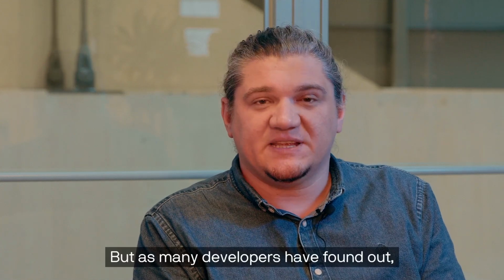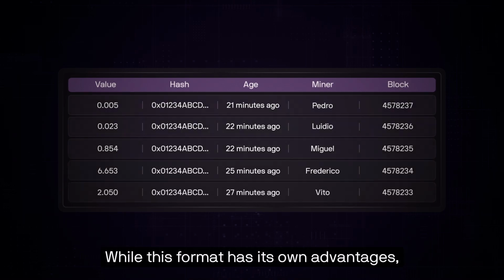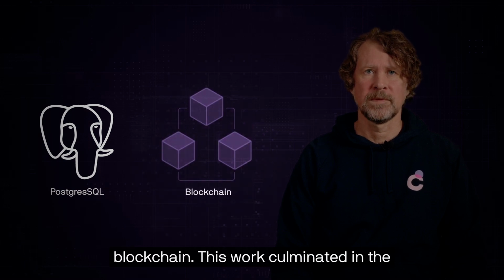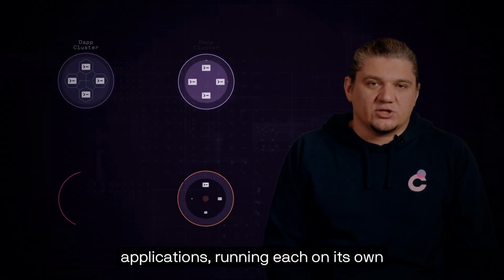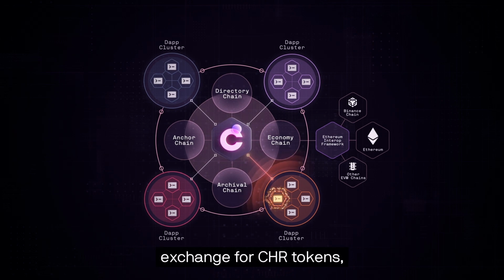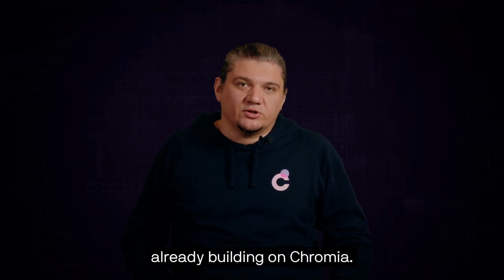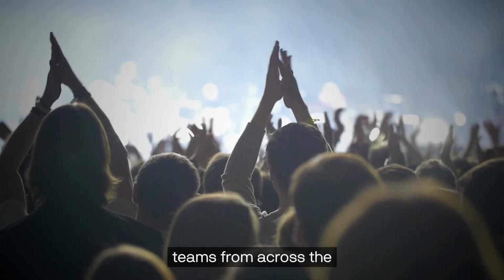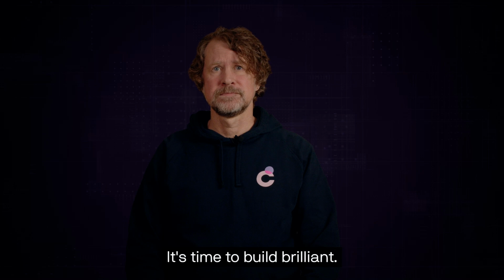Welcome to Chromia: The Relational Blockchain Revolution | Past, Present & Future | Build Brilliant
In this video, we dive into the fascinating journey of Chromia, the blockchain platform that’s transforming decentralized applications with its unique relational database approach. From its visionary beginnings to its ambitious future, Chromia is paving the way.

0:13 The Founders of Chromia
0:59 Relational Blockchain
1:34 Decentralised Storage
2:10 ChromaWay: The World’s First Relational Blockchain Protocol
2:48 Rell Language
3:16 The Purpose of Chromia
5:15 Projects building on Chromia
6:38 The Present and Future

Don't miss out on our exciting events, competitions, brand new updates and developments in our community Discord and other social media channels (Links shown below).